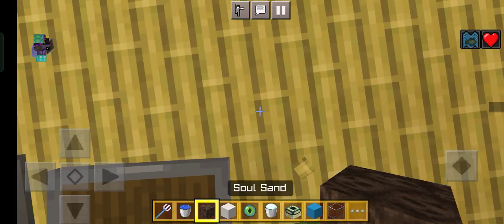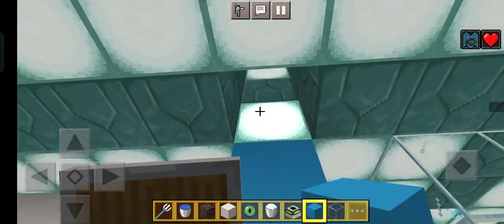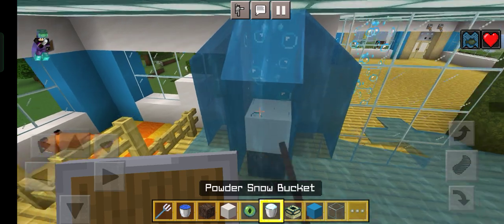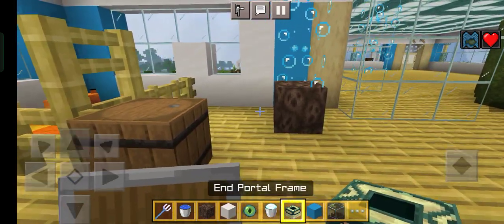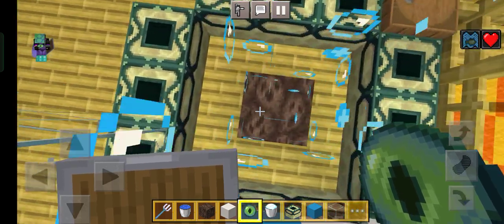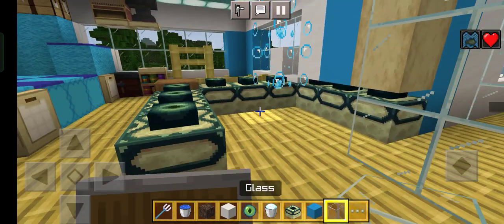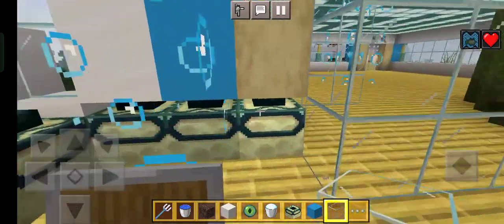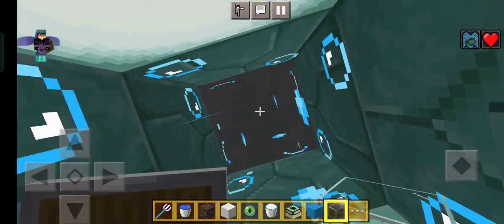How to make a invisible bubble Column in Minecraft